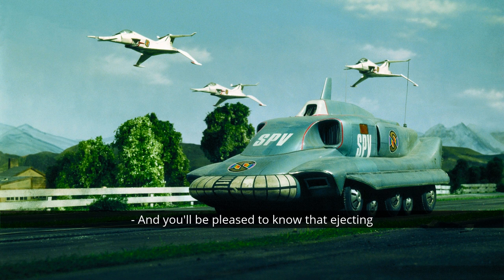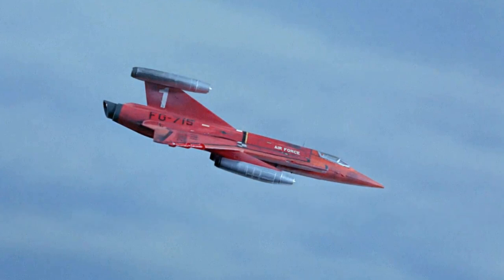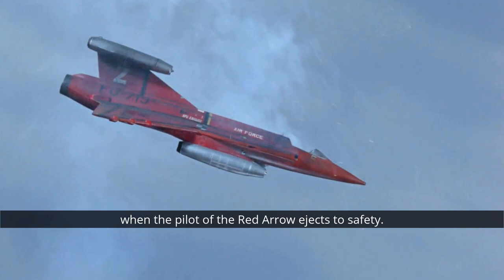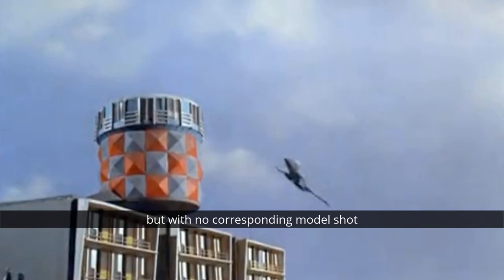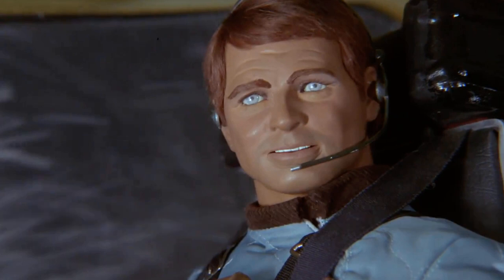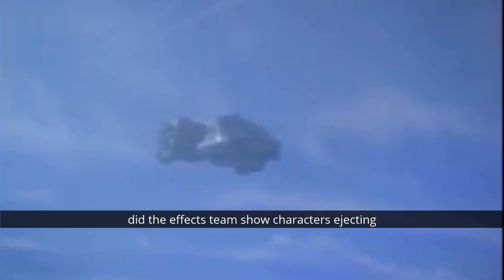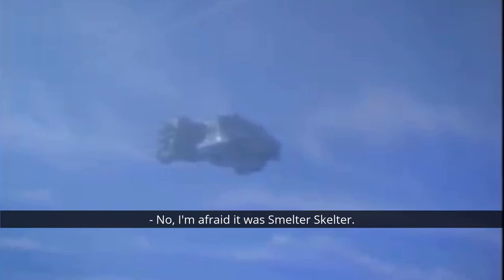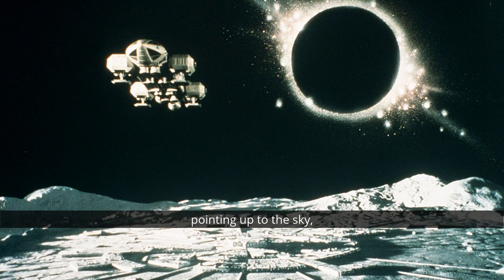FAB Facts: The Methods Used to Film Ejecting in Anderson Shows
The simple trick to film pilots ejecting from craft in Gerry Anderson Shows was very effective, apart from one exception in an episode of Joe 90...

Tune in to the official Gerry Anderson Podcast!